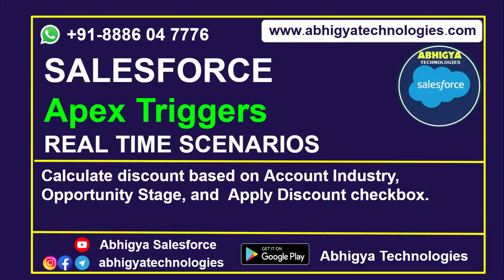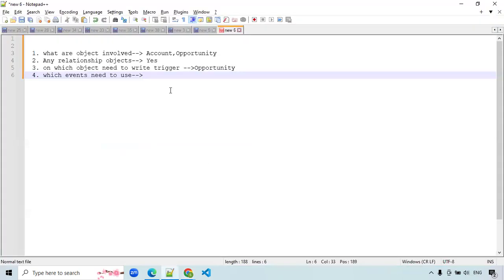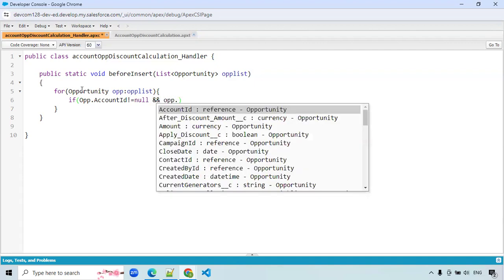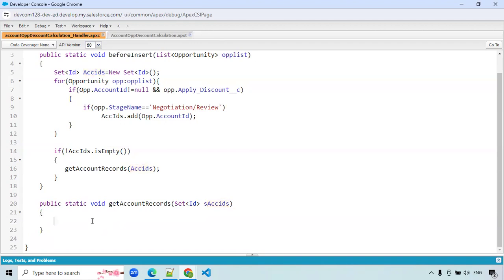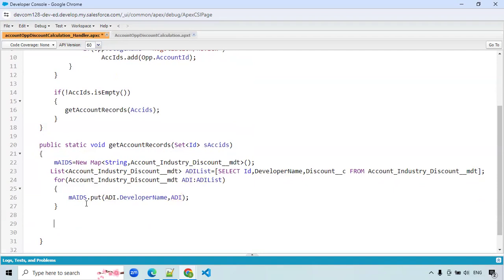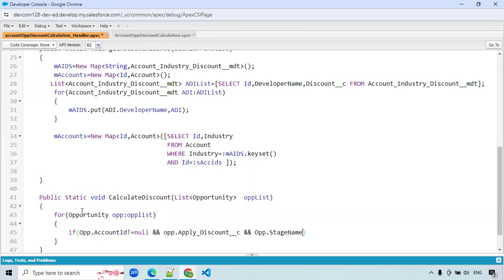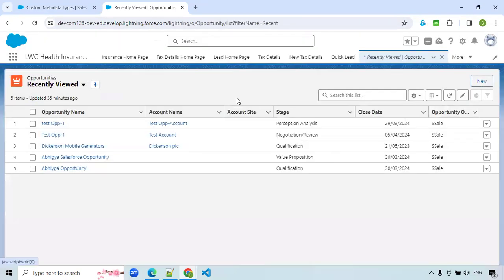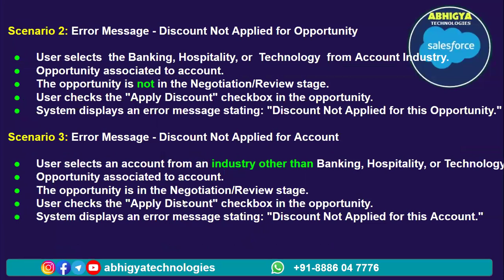Apex Triggers-RealTime Scenarios:2 Calculate discount based on Account Industry,Stage,Apply Discount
Apex Triggers: Real-Time Scenarios:
Use Case: To calculating the discount amount in an Opportunity based on certain conditions related to the Account Industry, Opportunity Stage, and the Apply Discount checkbox selected.

Learning Objectives

After watching this video, you will gain proficiency in the following skills:
1. How to Bulkify Triggers?
2. How use trigger events?
3. How to display Error Messages at particular field?
4. How to use trigger oldmap?